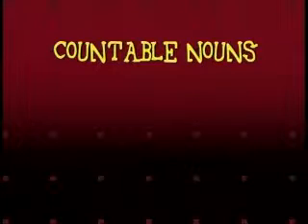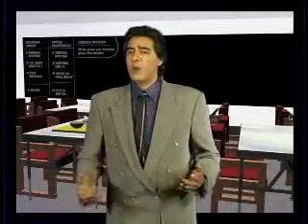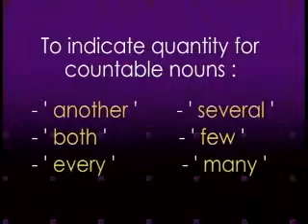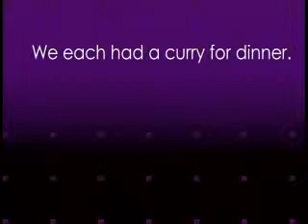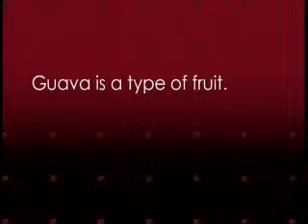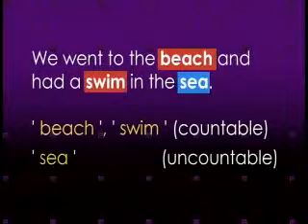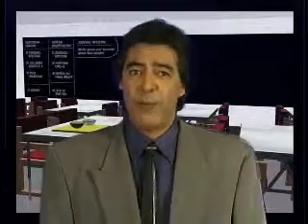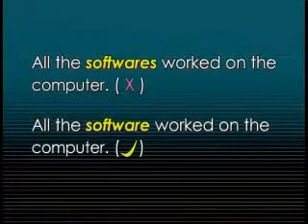E TUISYEN BI 1)